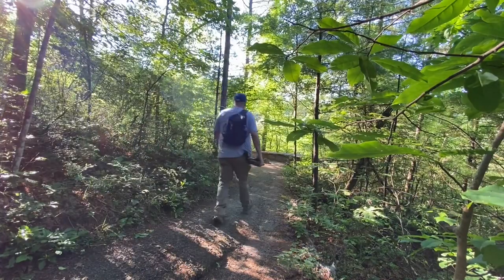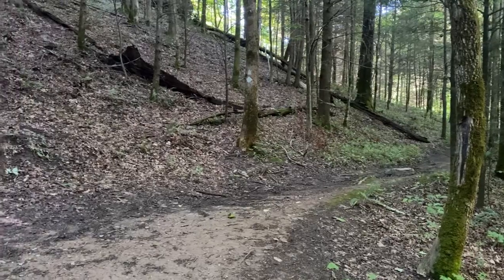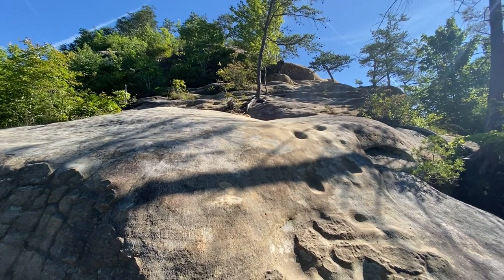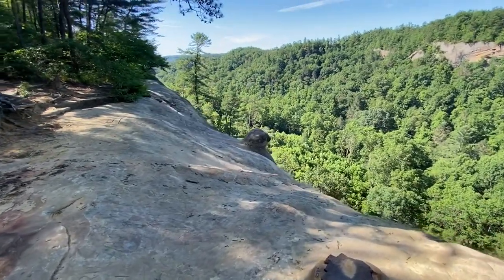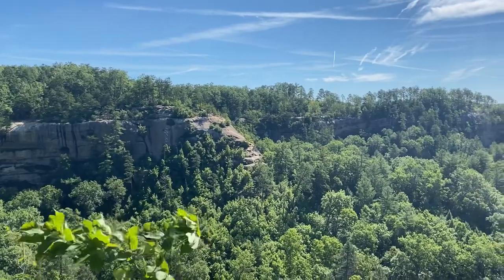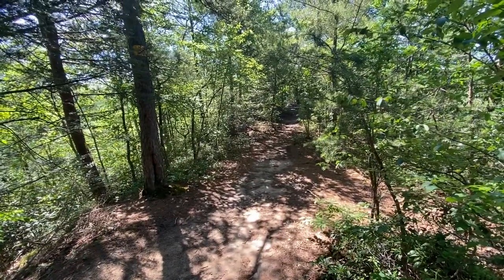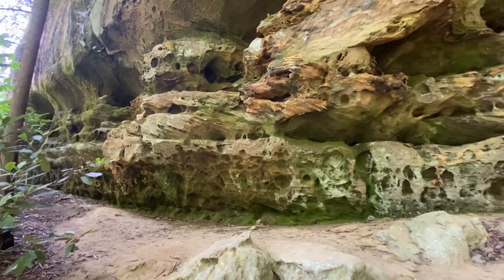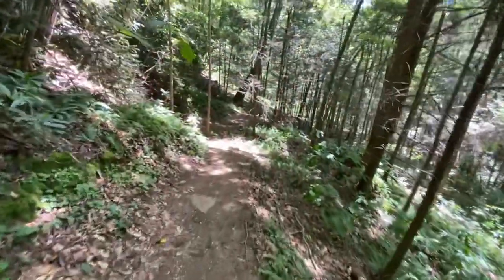Indian Staircase Loop - Red River Gorge - Red River Gorge Kentucky - Red River Gorge Hiking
This adventure takes us to one of the most popular places in Red River Gorge, the Indian Staircase.
Along this particular route you get to encounter multiple overlooks, arches and some of the best geology RRG has to offer.
Areas of this hike can be difficult/dangerous. You know your abilities and skill level so use your best judgement, always be safe instead of sorry. For anyone who decides to take on the Indian Staircase, I’d recommend wearing good footwear, I’d personally suggest something with vibram soles for superb traction.

(Soundtrack and video created with iMovie, there are no sponsors in this video)